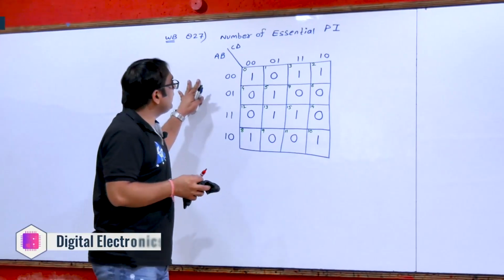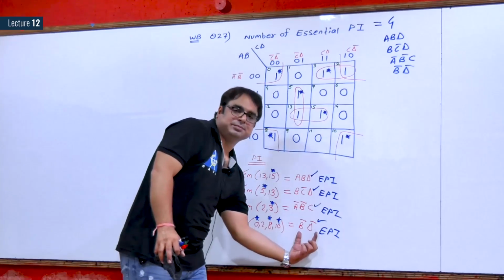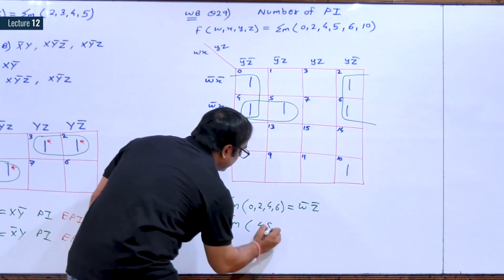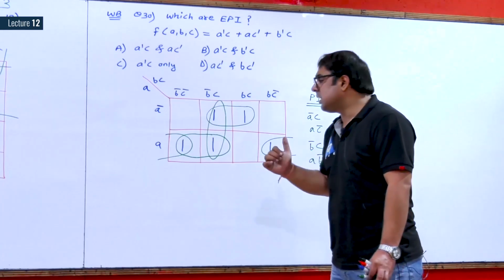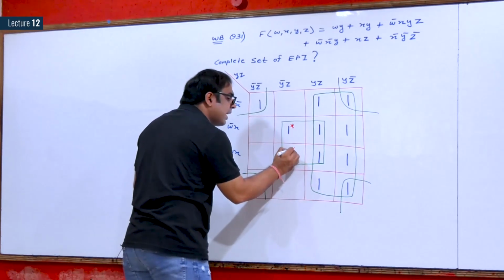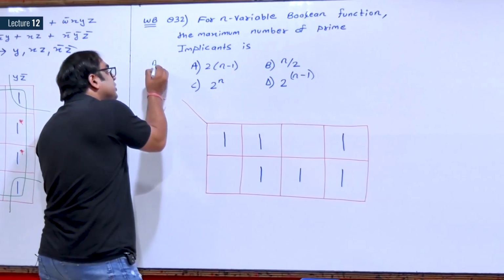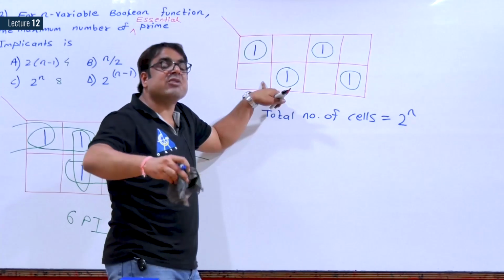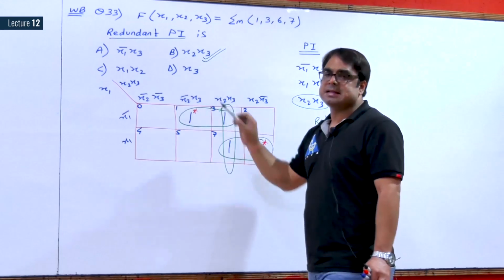Lecture 40 | Practice Questions | Digital Electronics by Sujay Jasuja Sir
Chapter 03 K-Maps (Workbook Questions 27-33) pdf file Attach Do

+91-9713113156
3. Instagram  :     gate_academybhilai
4. Twitter        :     gate_academy